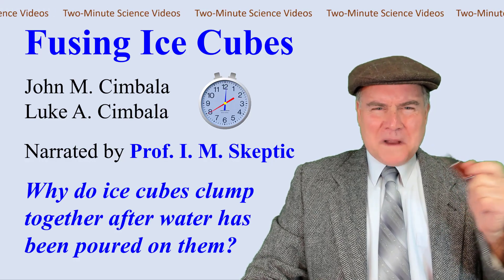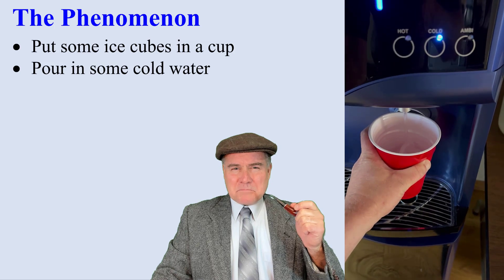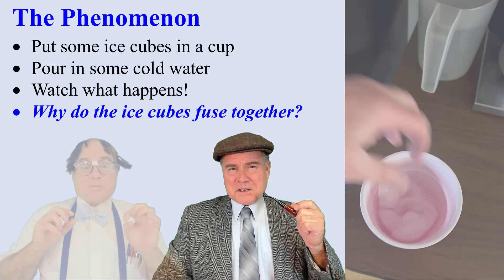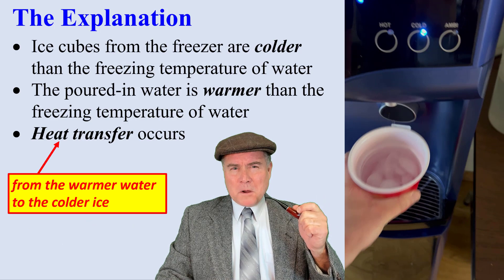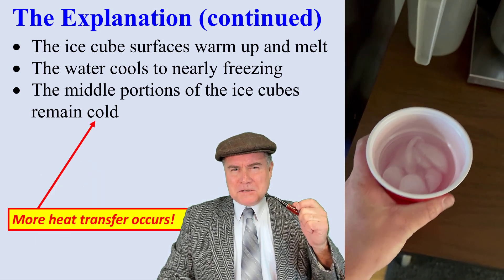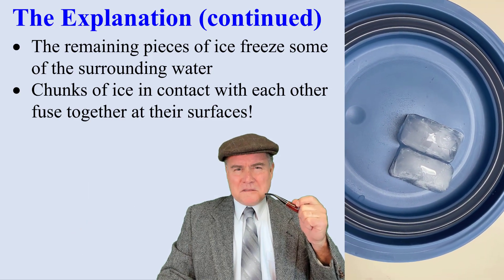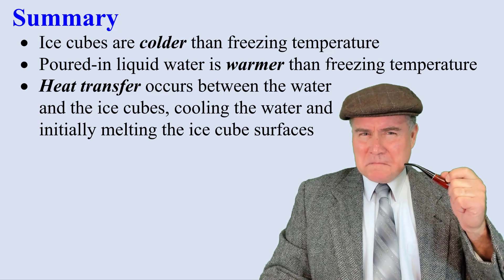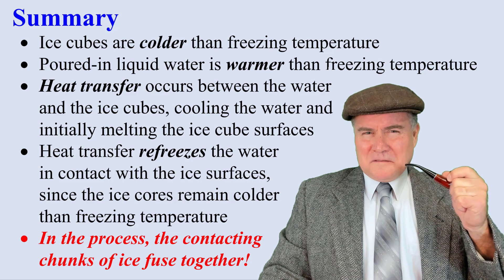TMSV: Fusing Ice Cubes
Two-Minute Science Video: Fusing Ice Cubes
Why do ice cubes in a cup clump together when water is poured on them? In this Two-Minute Science Video, Professor I. M. Skeptic shows and explains the basic physics of this cool phenomenon.